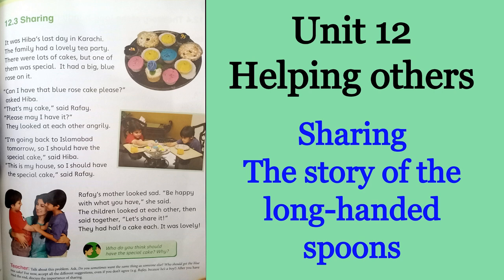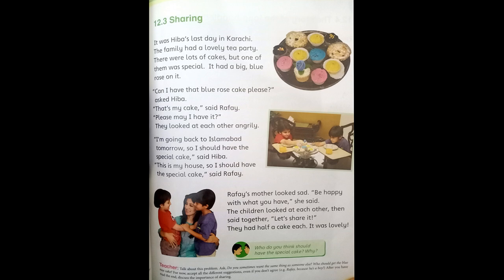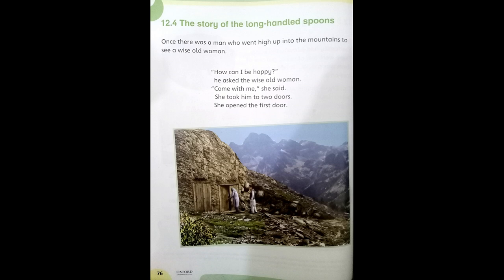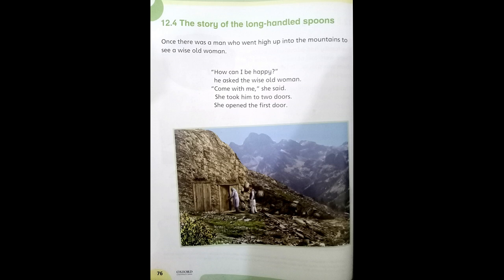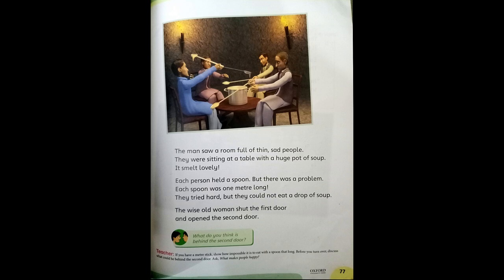Oxford World Watch SST Grade 2 Unit 12 # Helping others (Sharing and The story of long handed spoon)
Hello Students,

This is your Oxford World Watch SST Grade 2 Unit 12 # Helping others (Sharing and The story of long handed spoon).  I read and explain it, I hope it will helpful for you.
Kindly listen and follow the instruction given in this lesson..